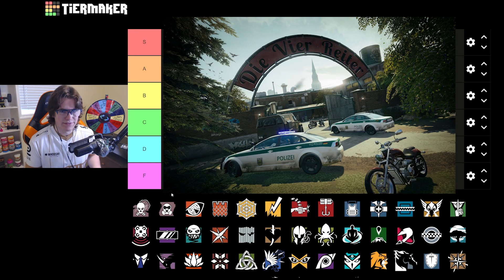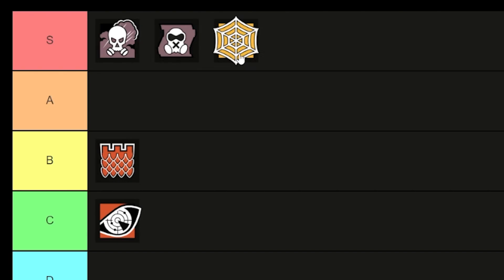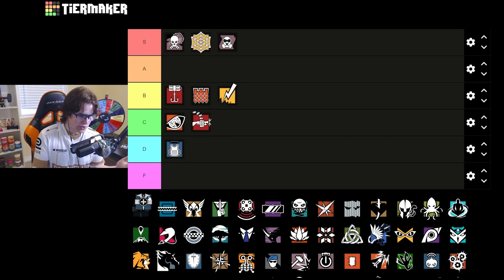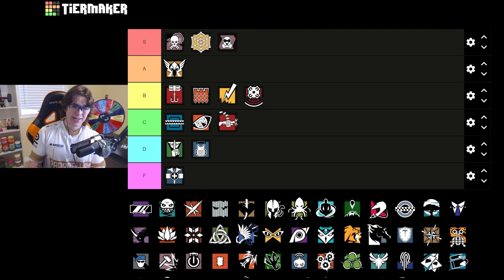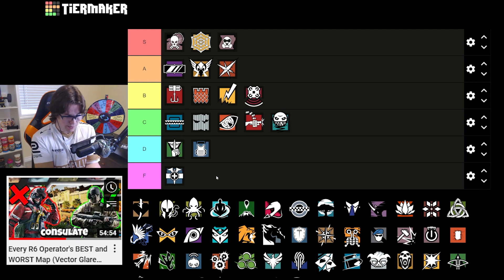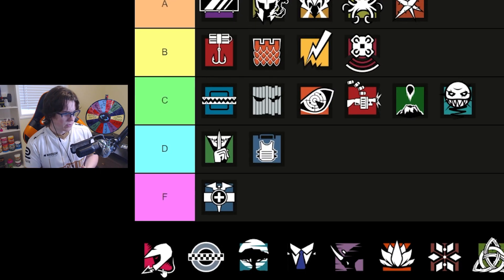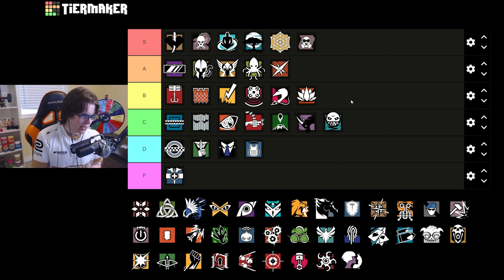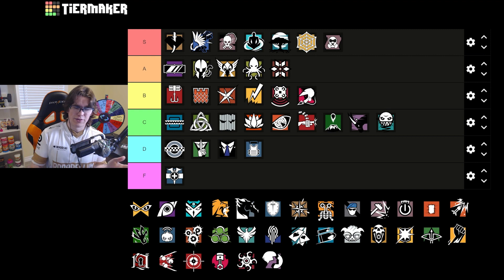The BEST R6 Defenders to Play on Clubhouse (Tier List)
Who are the best and worst defenders to pick on club house in Rainbow 6 Siege? That's the question we answered today in this tier list, so you can pick the best ops for every site and rank up even easier in your clubhouse matches. This strategy guide will help you purchase or play the best operator for this map, giving you an easier time and leading you to easier wins.

Timestamps:
0:00 Intro
0:12 Smoke
0:28 Mute
1:02 Pulse
1:46 Castle
2:20 Jager
2:47 Bandit
3:23 Tachanka
4:08 Kapkan
4:57 Rook
5:28 Doc
5:50 Frost
6:34 Valkyrie
7:12 Caviera
7:30 Echo
8:01 Mira
8:56 Ela
9:36 Lesion
10:11 Vigil
10:48 Kaid
11:18 Maestro
11:40 Alibi
12:12 Wamai
12:41 Goyo
13:25 Mozzie
14:02 Clash
14:40 Melusi
15:19 Warden
15:43 Oryx
16:11 Aruni
16:35 Thunderbird
17:07 Thorn
17:31 Azami
18:22 Summary